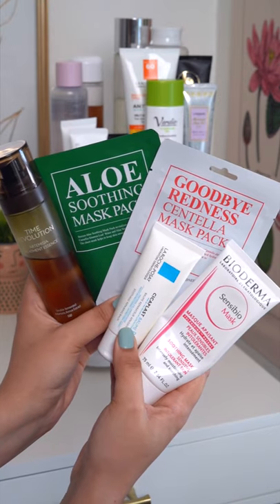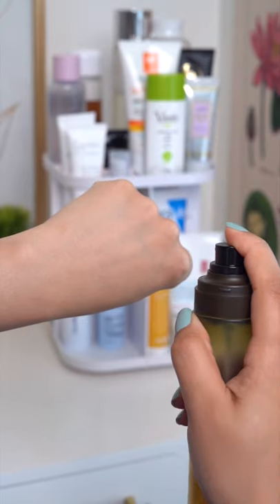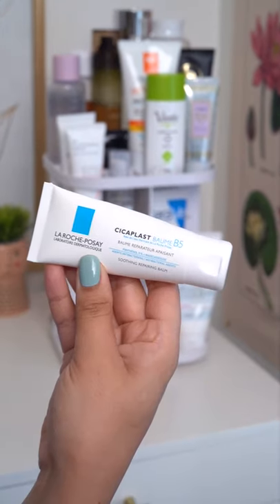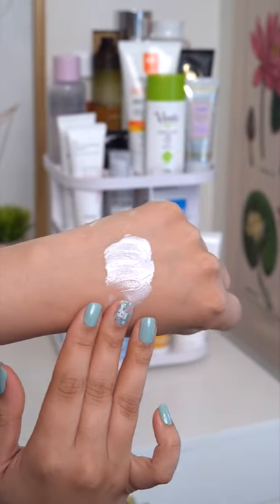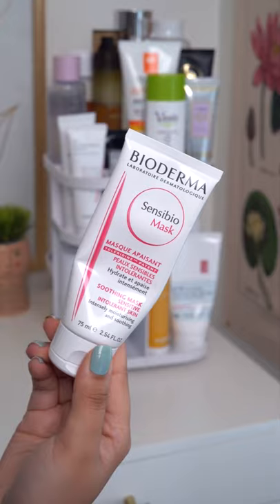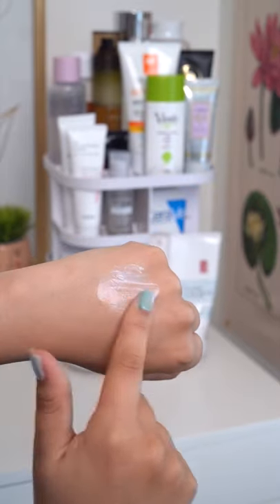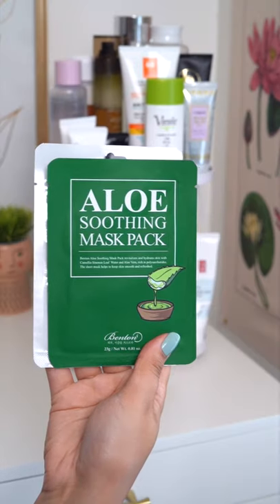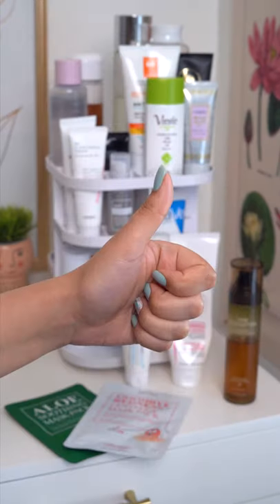My Go-To Products for Irritation